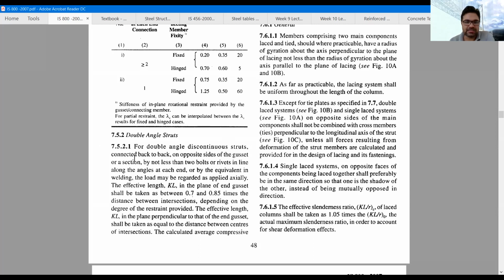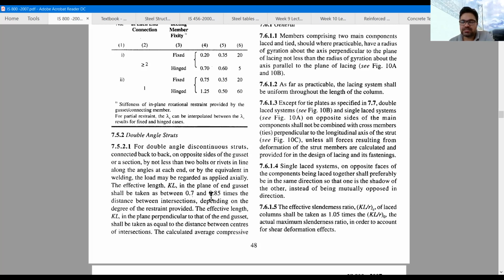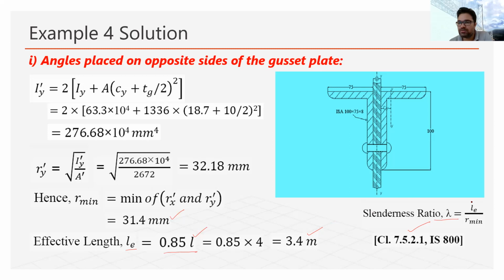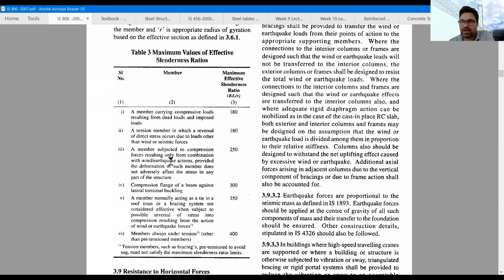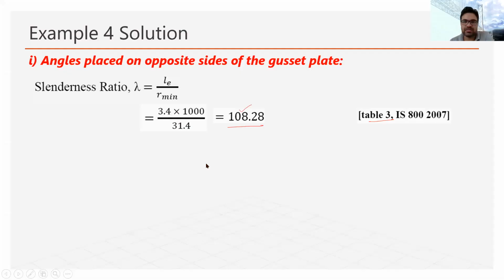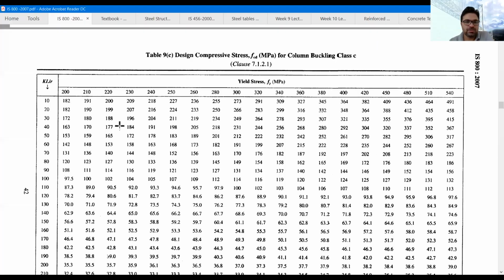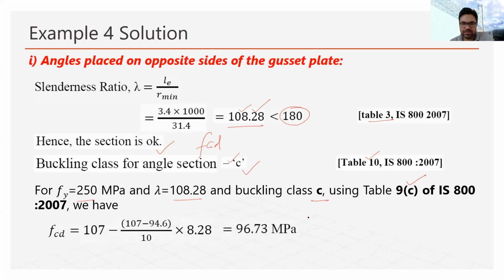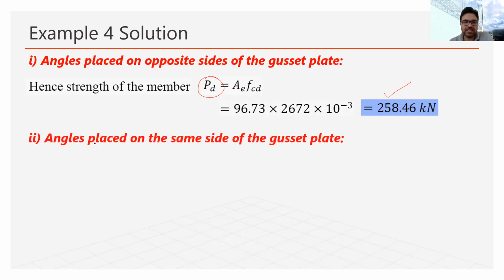Lecture 8 Part 6 Numericals on Compression members - Load carrying capacity of double angle section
In the video, Case (i) of the numerical is continued.